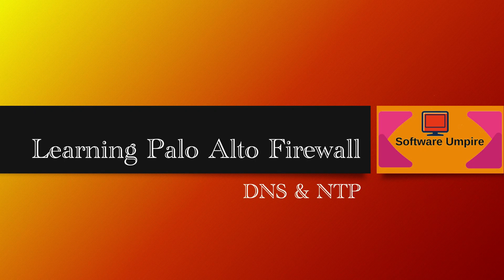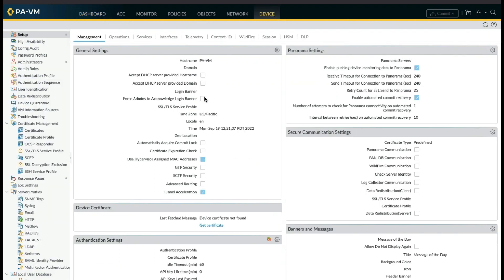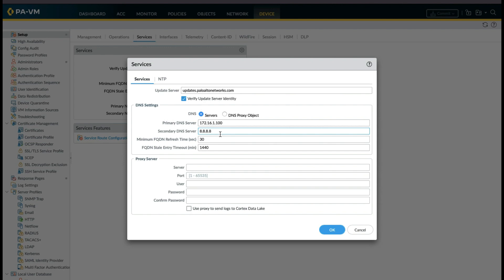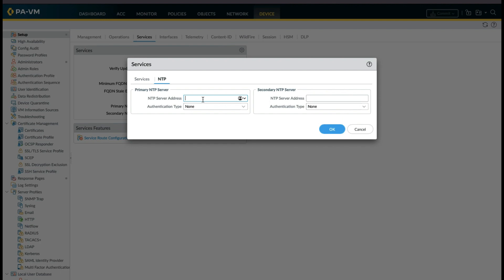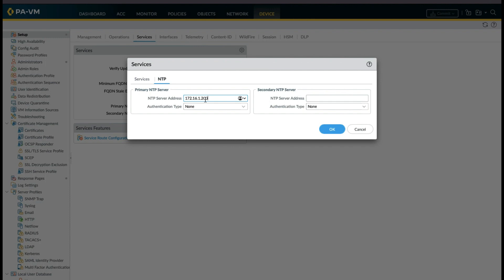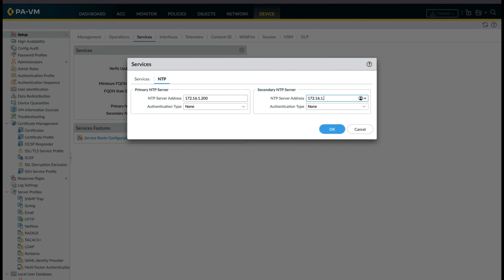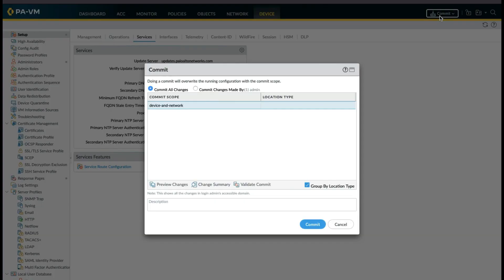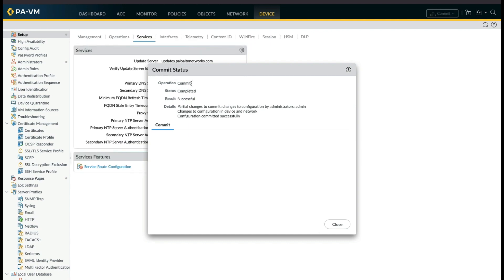Learning Palo Alto Chapter 8- DNS & NTP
Our channel is about Technology. We cover lots of cool stuff such as Firewall learning, Tech News and Tech Tutorials